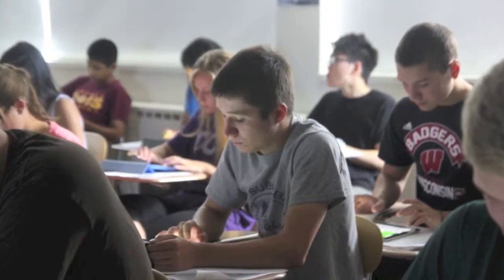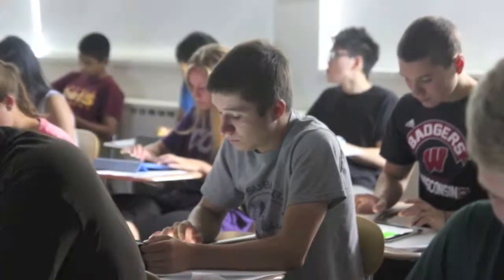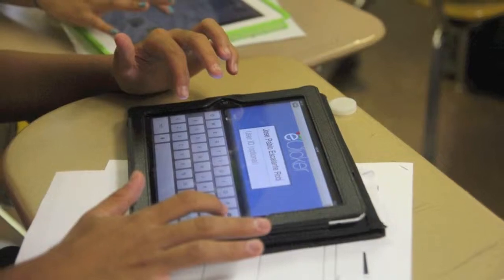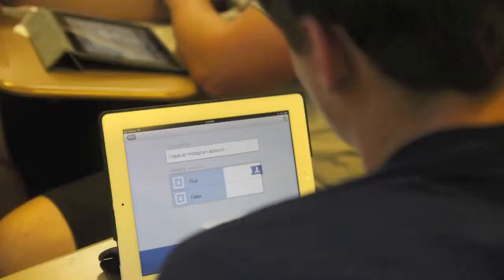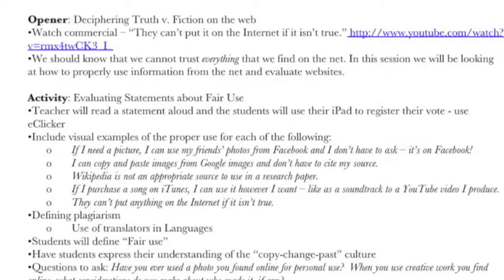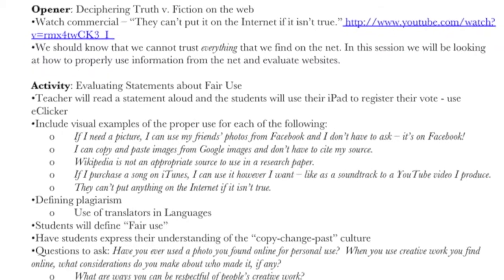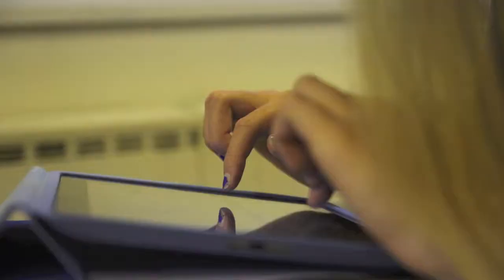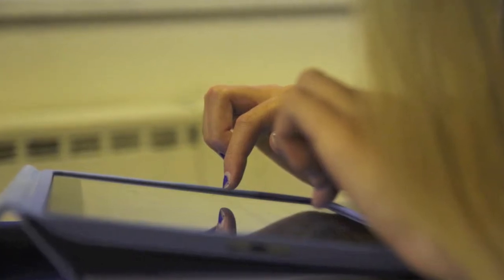iPad Training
A description of the training program for Loyola Academy students in support of the One-to-One iPad initiative.

Loyola Academy is a Jesuit, college preparatory high school located in Wilmette, Illinois.